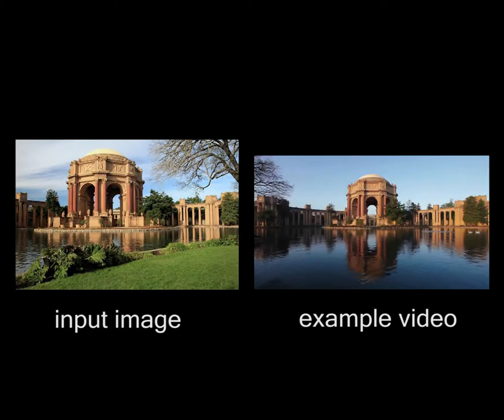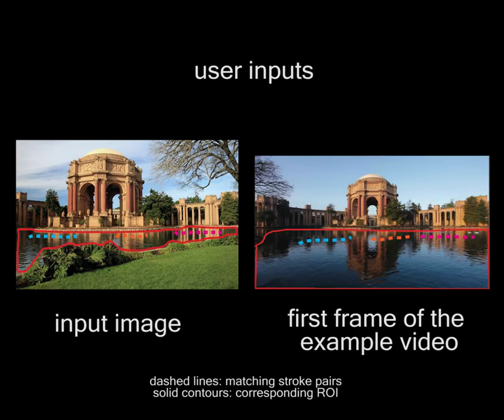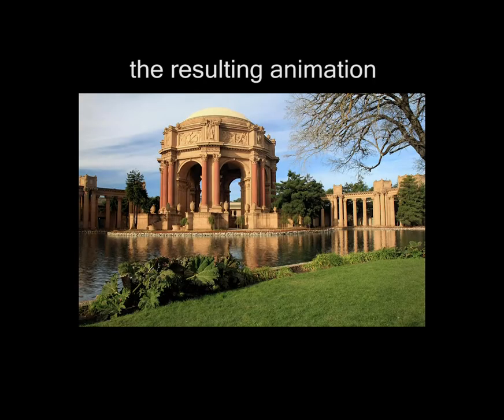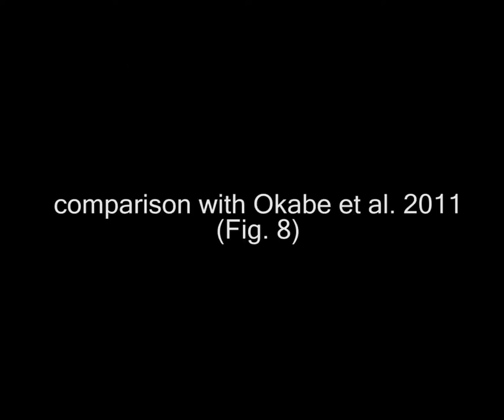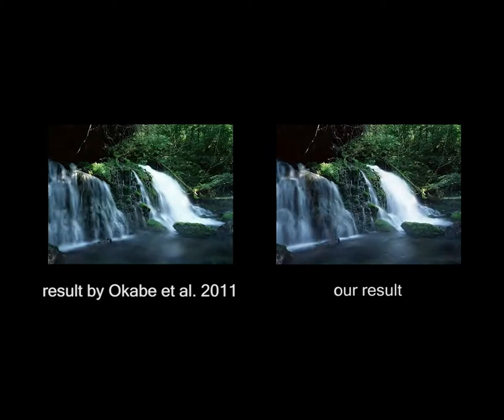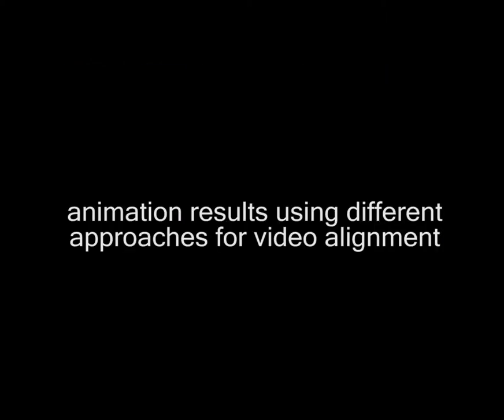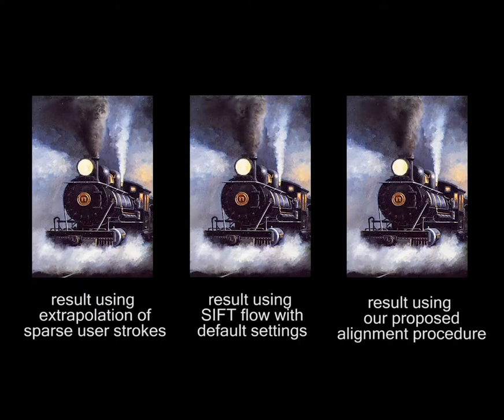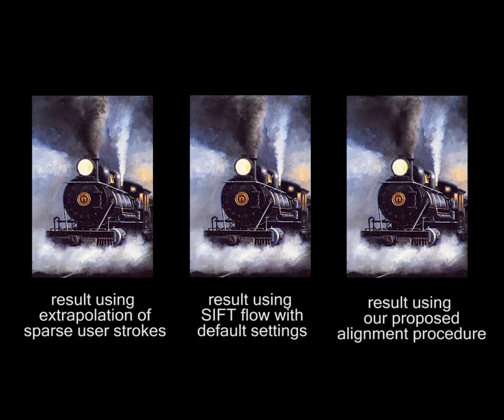A Phase-Based Approach for Animating Images Using Video Examples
Imparting gentle motion to objects in an image ascribes a sense of realism to the scene, producing a natural, artistic effect. For example, recently, Plotagraph is gaining popularity among artists for its artistic effect of animating parts of a scene.

In this work, we propose a novel method that uses an example video to animate objects in an image that are expected to move in a gentle, stochastic and/or oscillatory fashion. Typically, we find such motion in images of natural objects, for example, in gently rippling water in a lake, flickering candles, smoke.